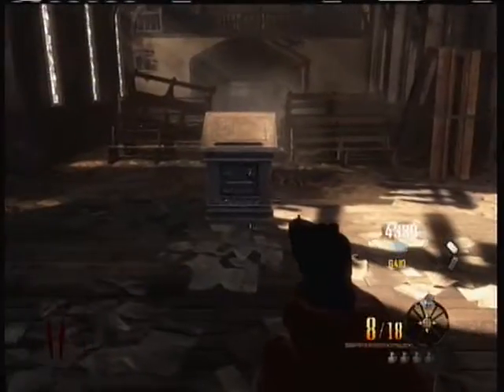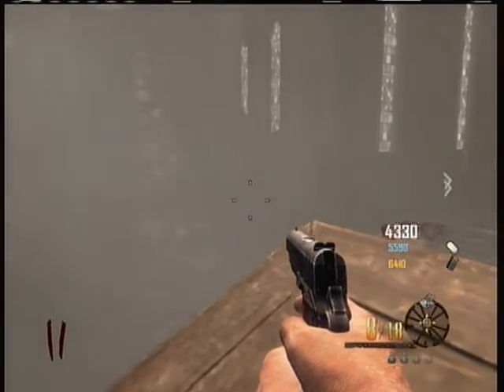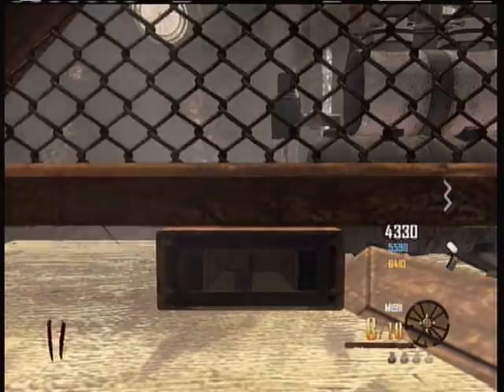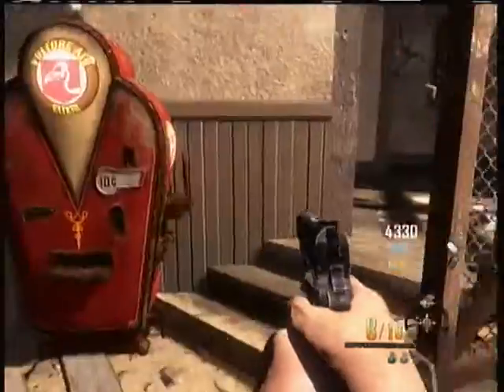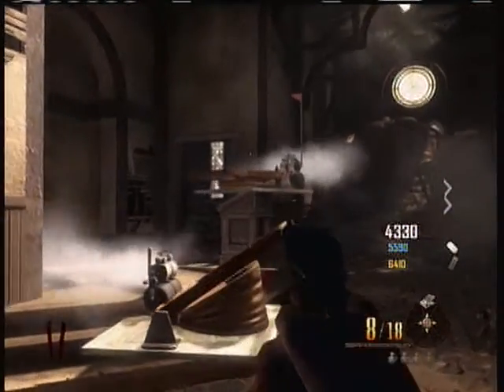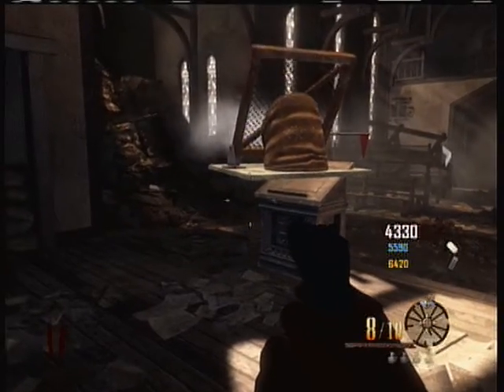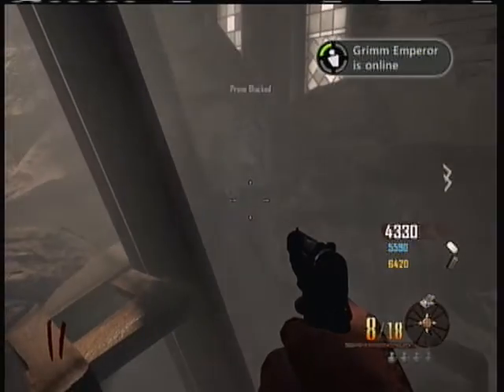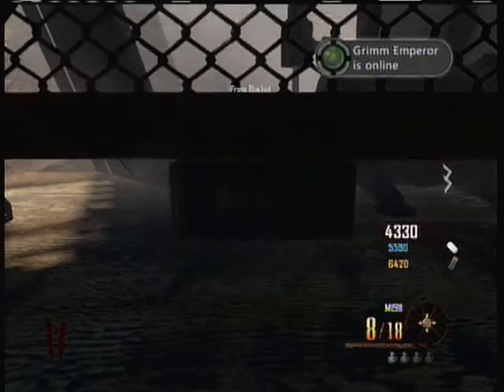Buried Team Dolphin Dive Glitch Ontop Of Rocks Inside Vulture Aid Room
Founders: UltimateGlitcherzHD

Hey guys here's a new team dolphin dive glitch ontop of rocks inside the vulture aid room. In this glitch you can create a pile up. Your teammates can camp where they do in the video and they will be invincible.